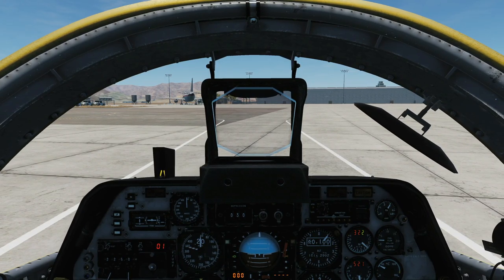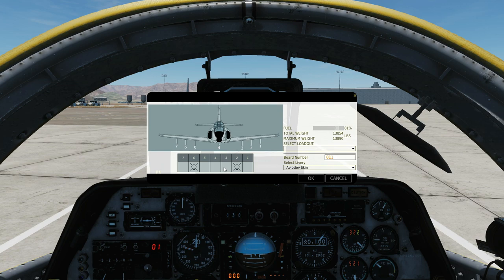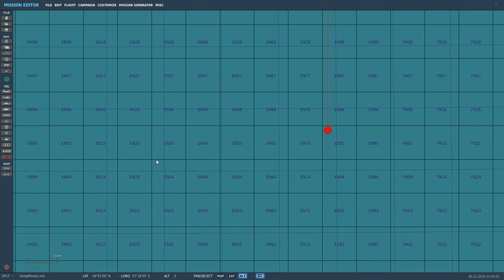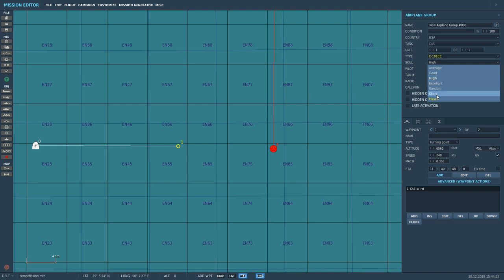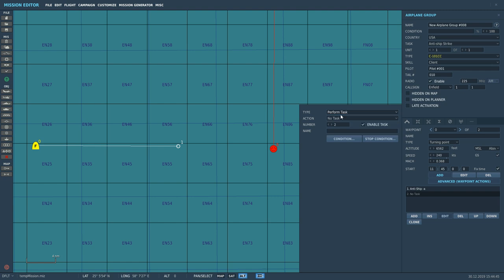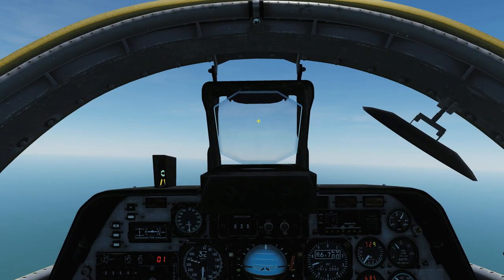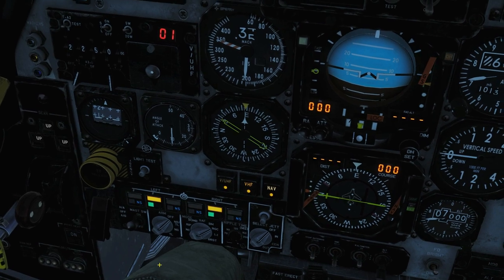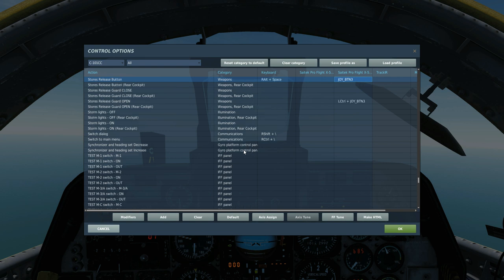C-101CC Aviojet: Anti-Ship Sea Eagle Missile Tutorial | DCS WORLD